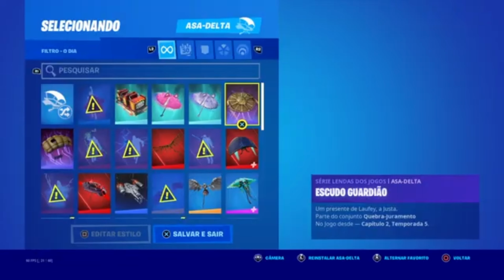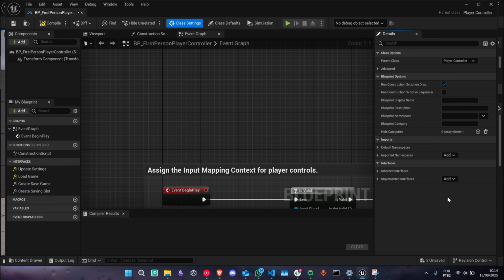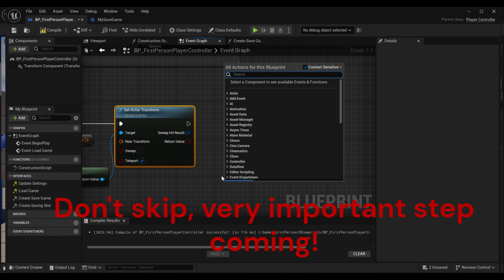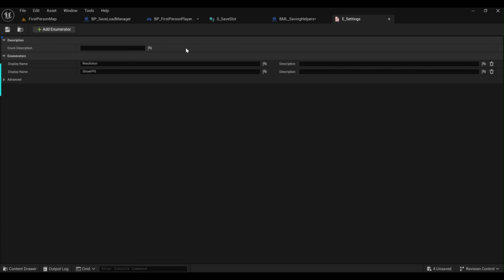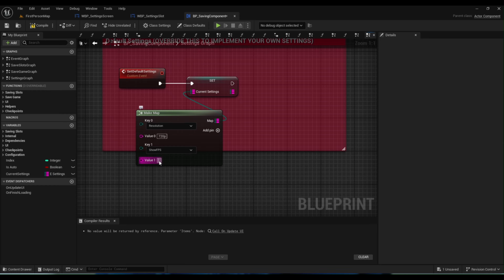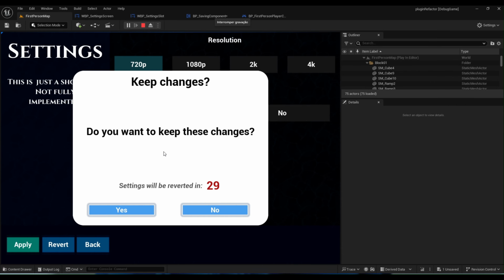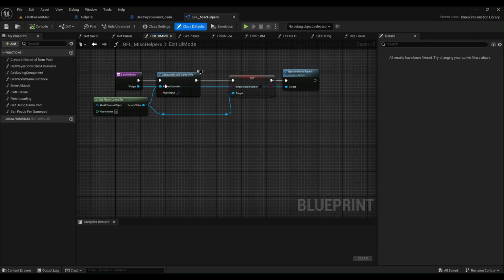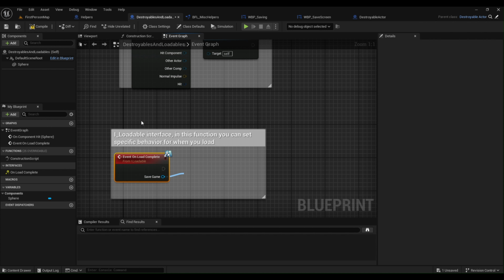Complete Save System - Tutorial and Overview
Documentation and tutorial for the Complete Save System wth Thumbnails.
You can download the plugin for free on FAB: